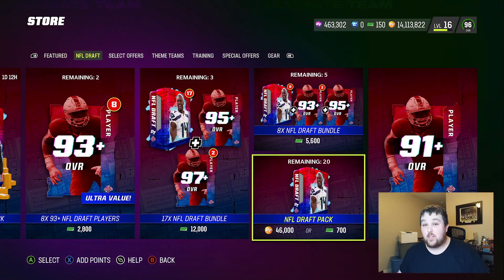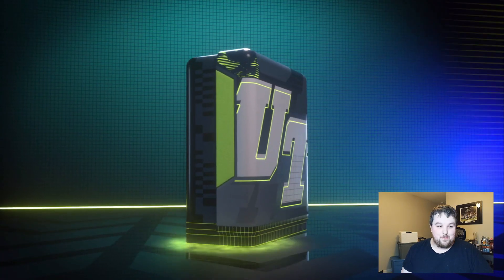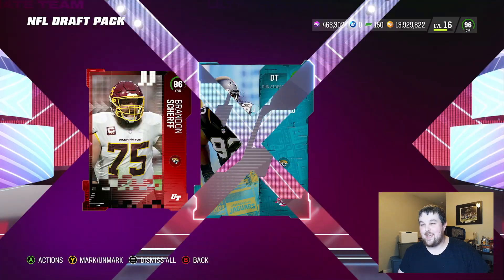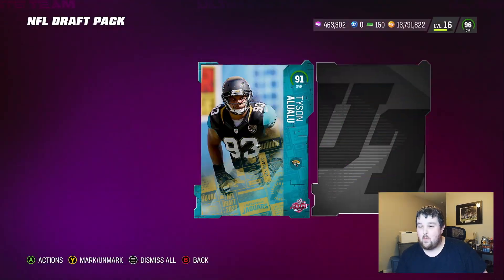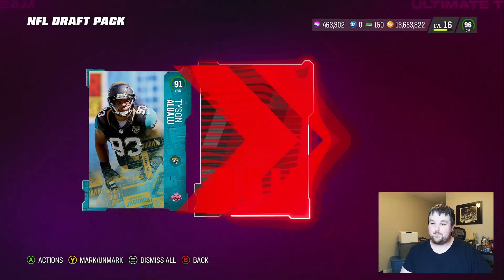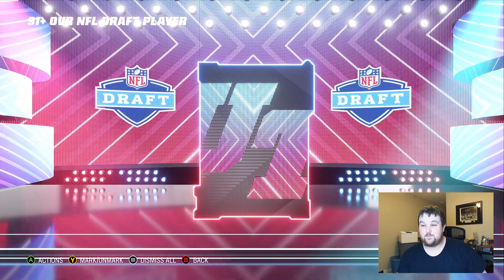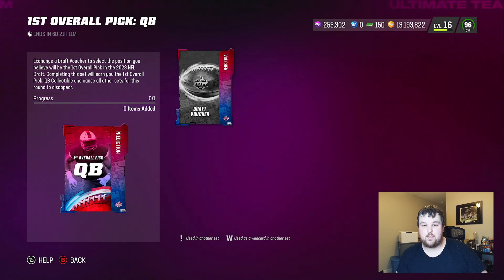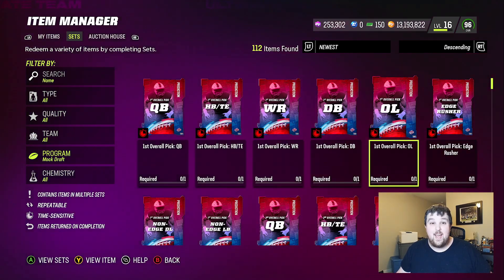NFL DRAFT PROMO! 2 LTDS, TRAINING ROLLS AND FREE CARDS! | MADDEN 23 ULTIMATE TEAM